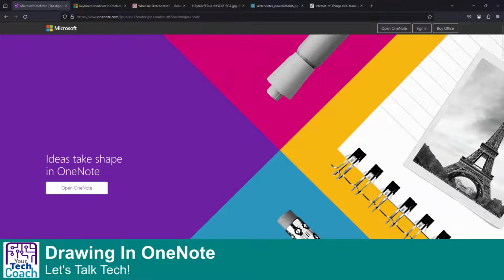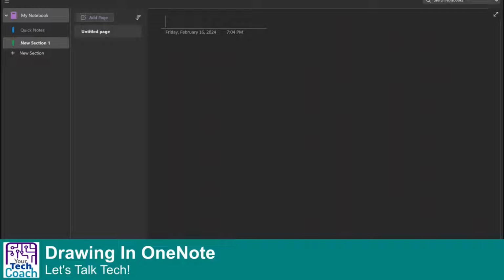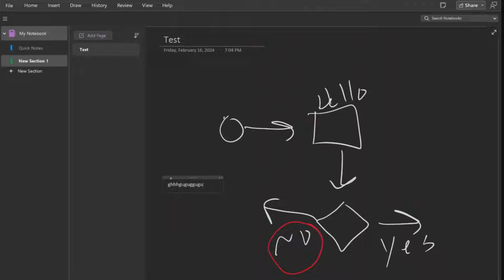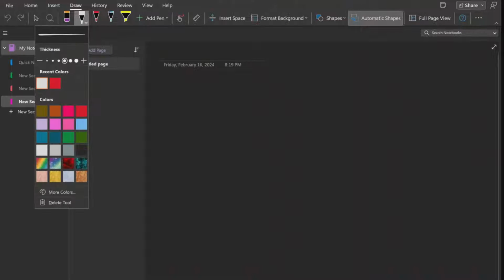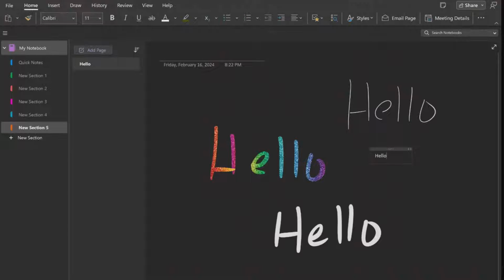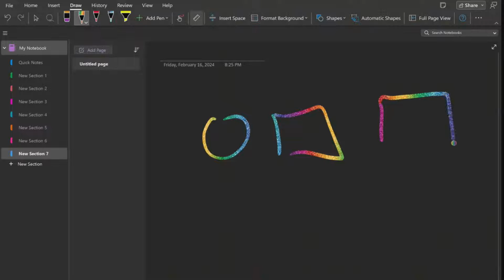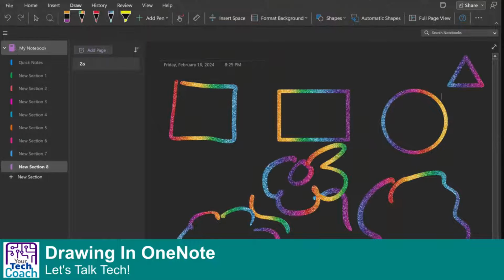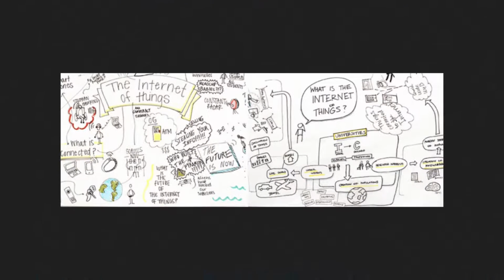Secrets of Microsoft OneNote Drawing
Take your note-taking to the next level with Microsoft OneNote's hidden drawing powers! Whether you're a student, professional, creative thinker or note-taking fan, this video is for you!